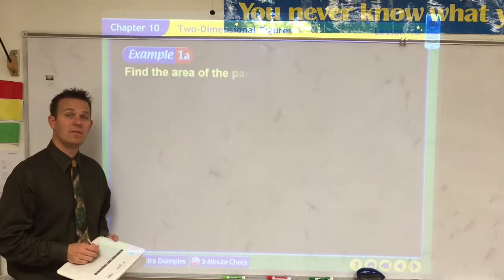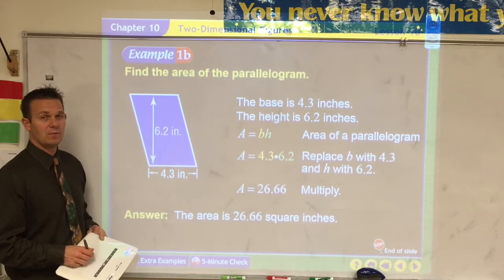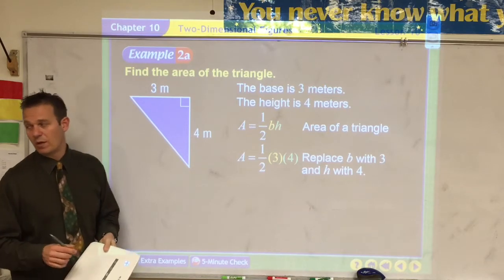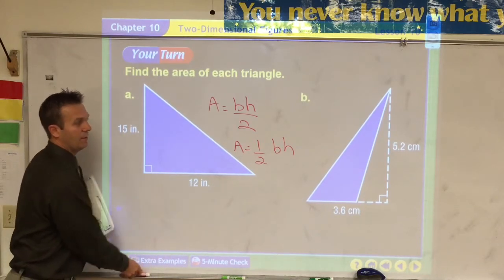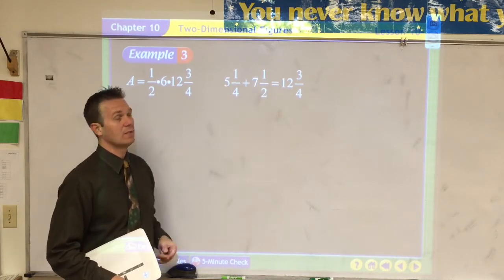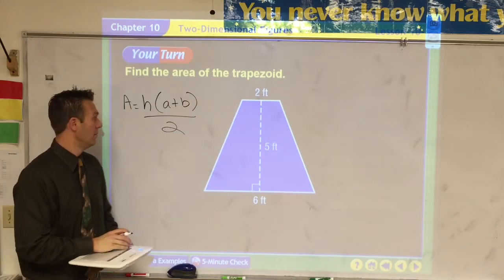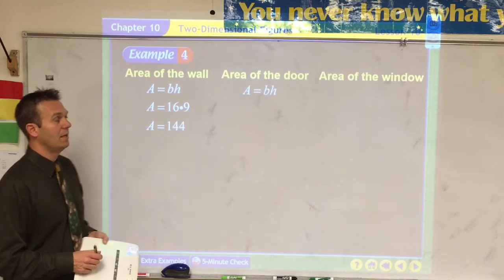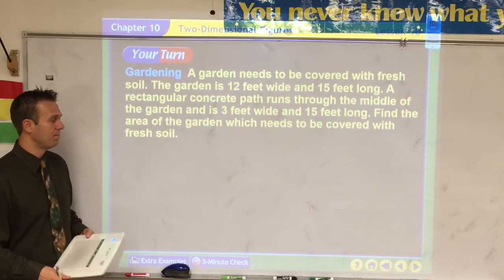Chapter 10: Lesson 5